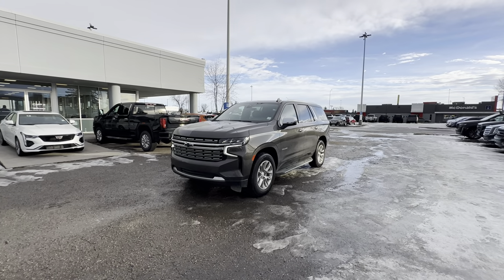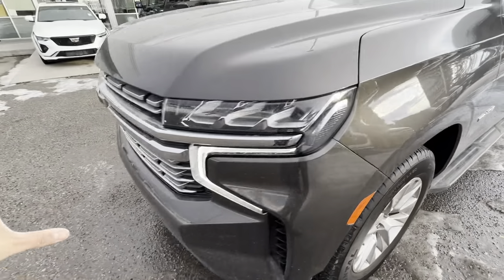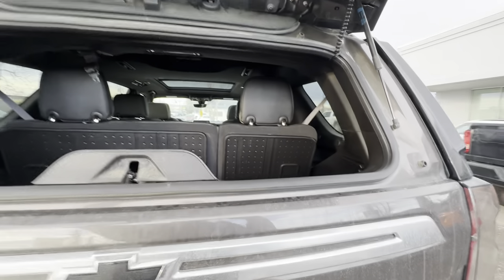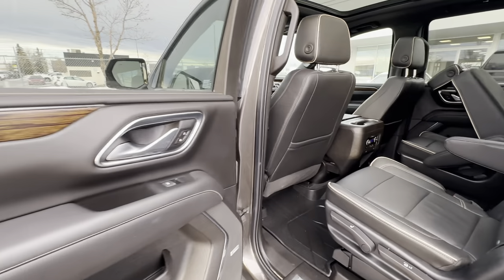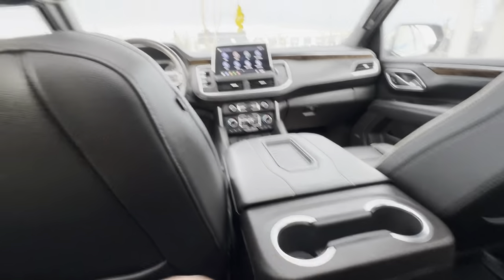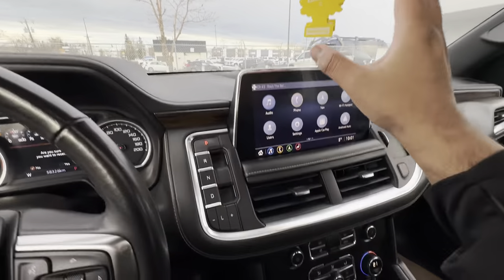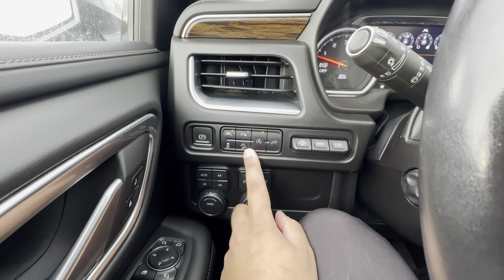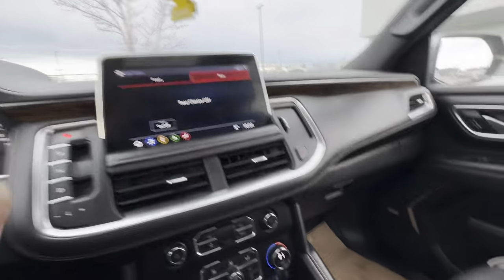2021 Chevy Tahoe Premier